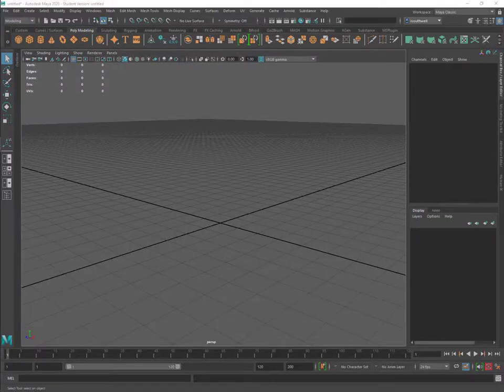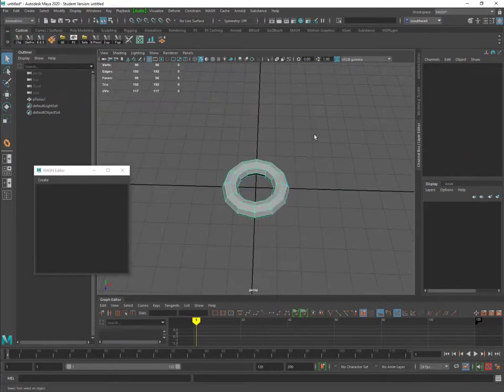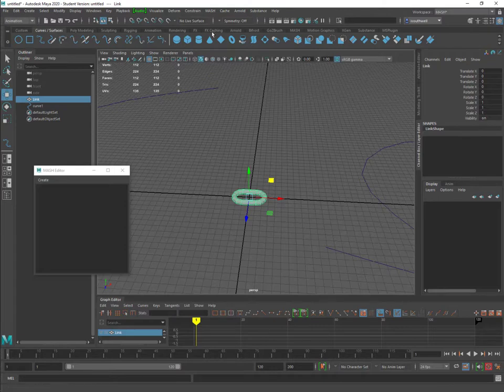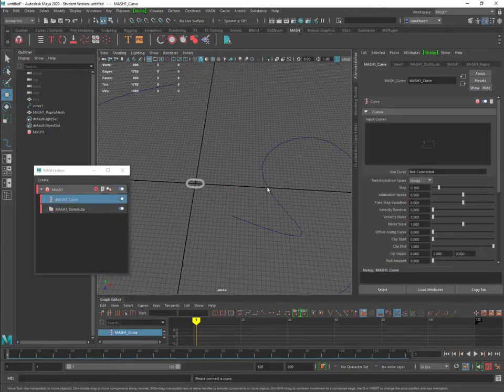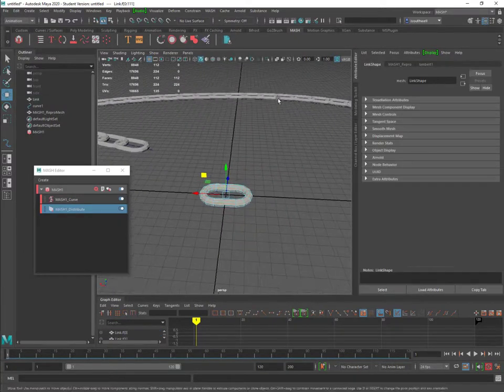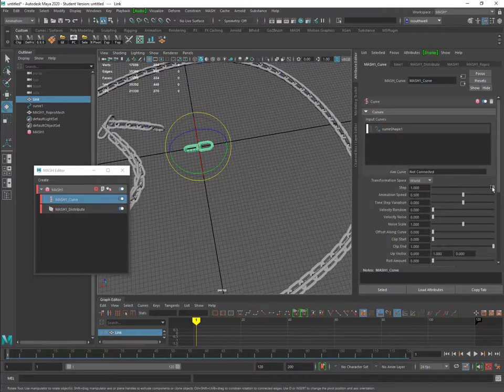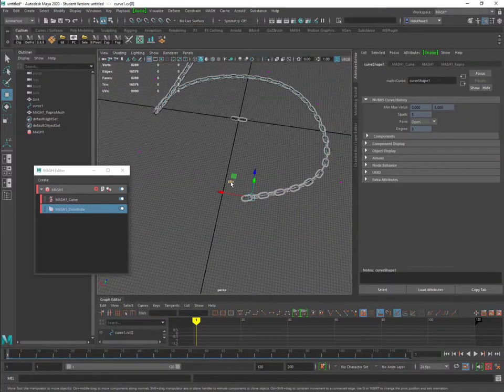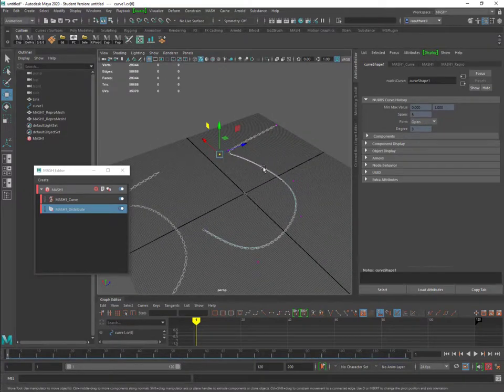MASH Chain in Maya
A quick tutorial in Maya to create an editable chain using MASH. There are a few custom buttons and hotkeys used, though I do explain what I am doing. Enjoy, and keep making awesome. :)